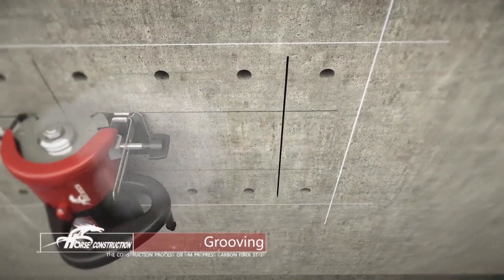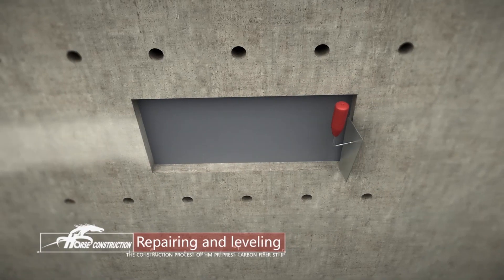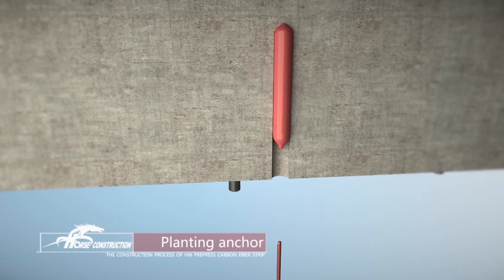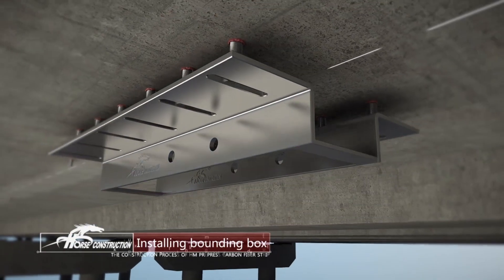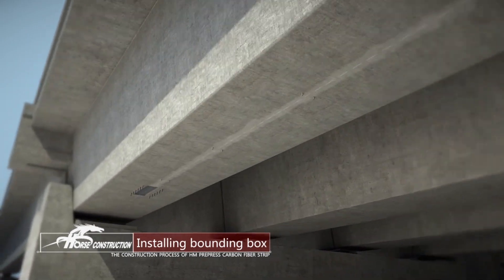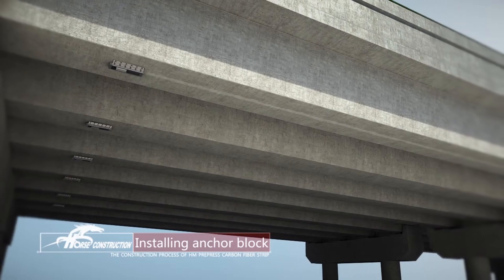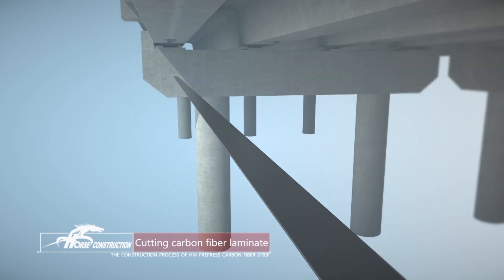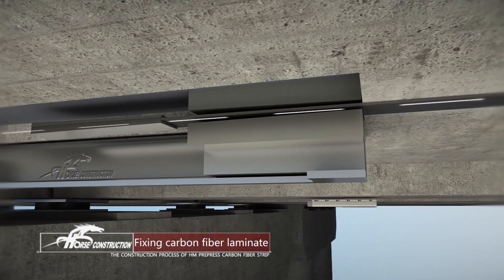What is Post tension FRP? How to Strengthen Structures with Post Tensioned CFRP Plates?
Strengthen Structures with Post Tensioned CFRP Plates/Strip/Laminate